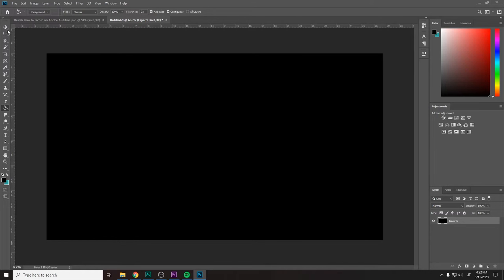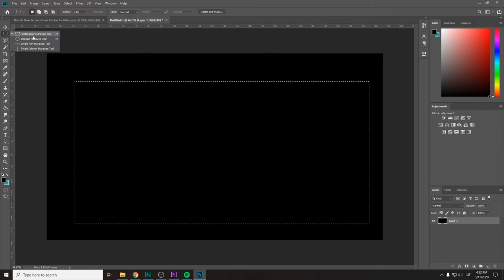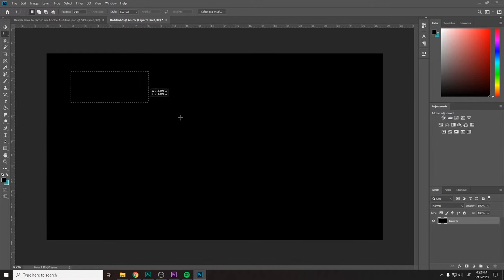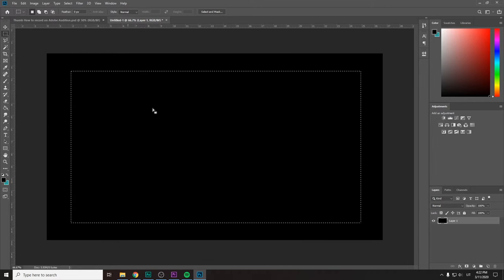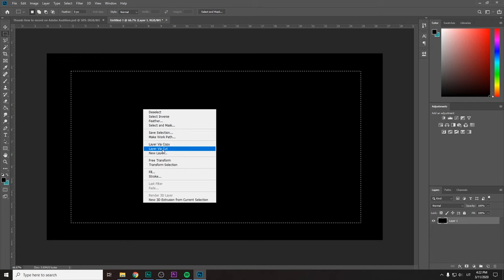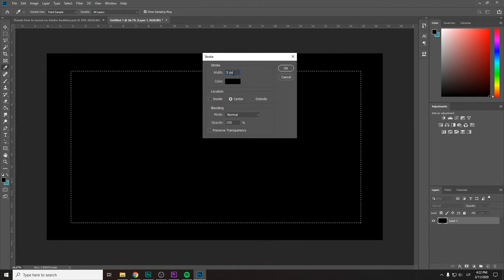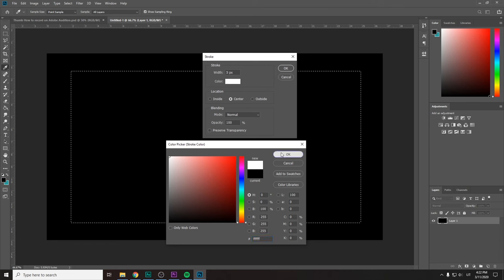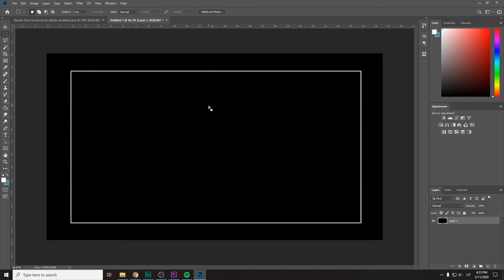How to Draw an Empty Rectangle on Adobe Photoshop | Quick Guide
This is a quick, no fluff guide on how to draw an empty rectangle using Adobe Photoshop :)
You would help me if you were to check my voice over blog, thanks ;)